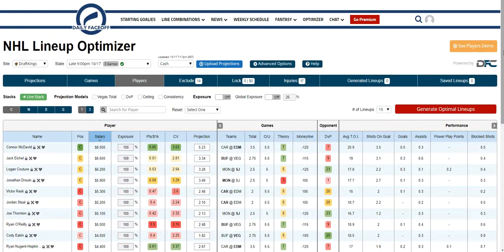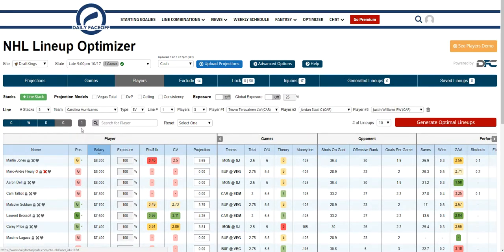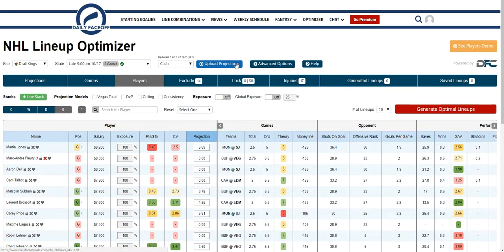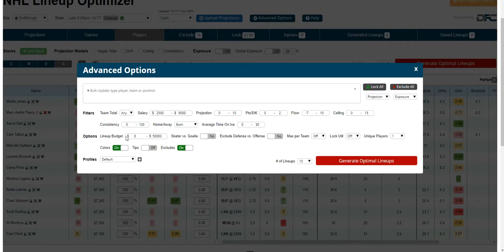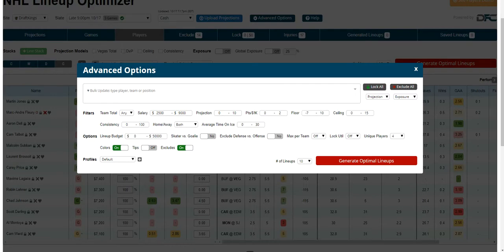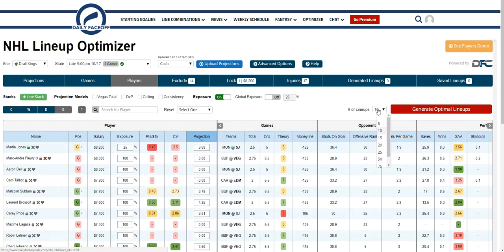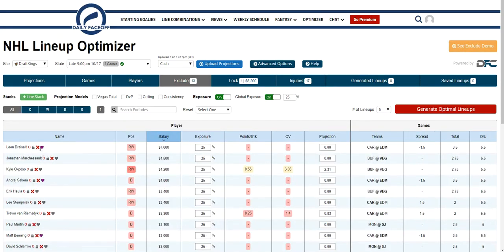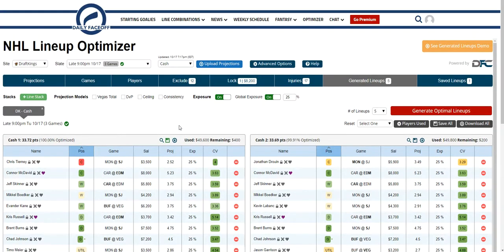Daily Faceoff Lineup Optimizer Demo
- introduction to our lineup optimizer with exclusive functionality.